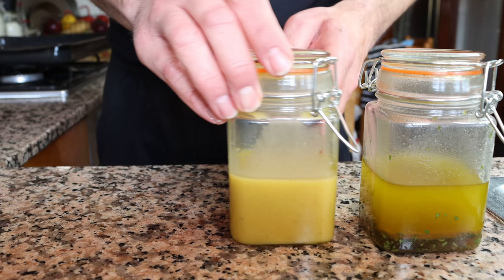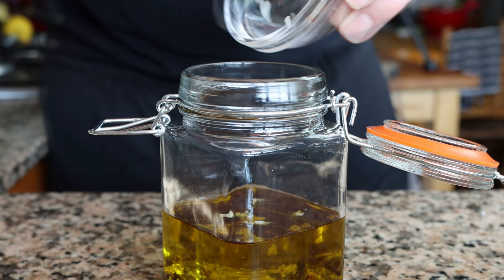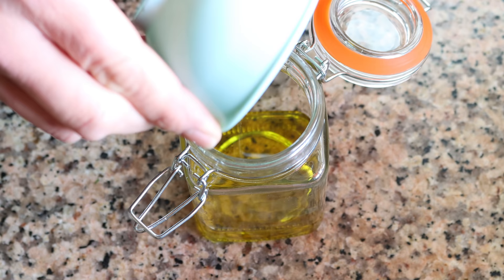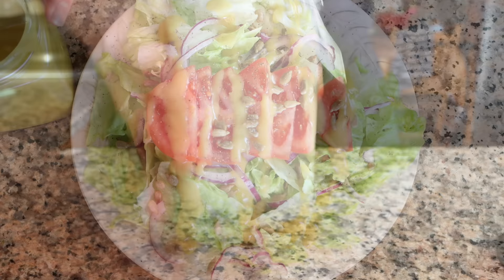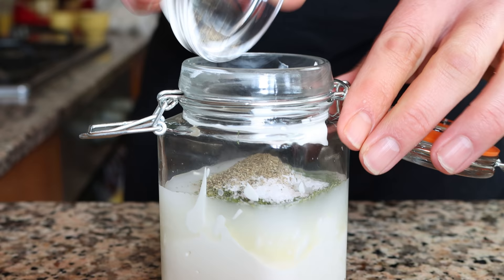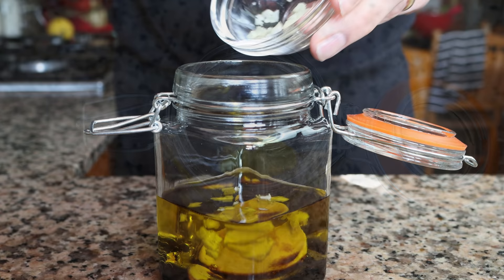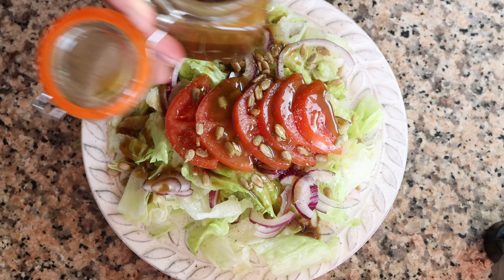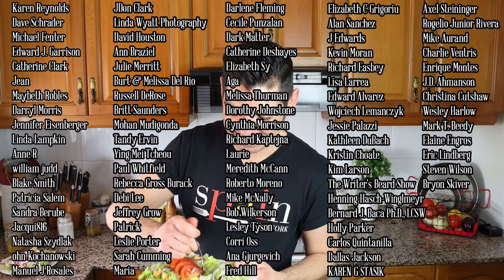4 HEALTHY Salad Dressings that will SERIOUSLY Flavor your Salads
EPISODE 688 - How to Make 4 HEALTHY Salad Dressings that will SERIOUSLY Flavor your Salads

MY NONSTICK FRY PAN:

MICROPHONE I USE:

CAMERA I USE:

MY CARBON STEEL PAELLA PAN:

MY ENAMELED PAELLA PAN:

SPANISH ROUND RICE I USE:

WOOD CUTTING BOARD:

MY FOOD PROCESSOR:

MORTAR & PESTLE: